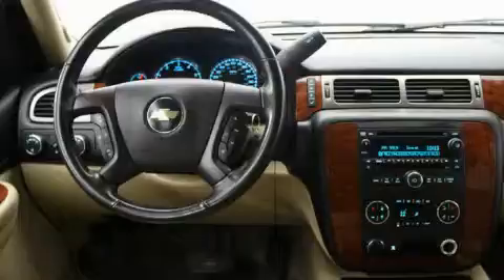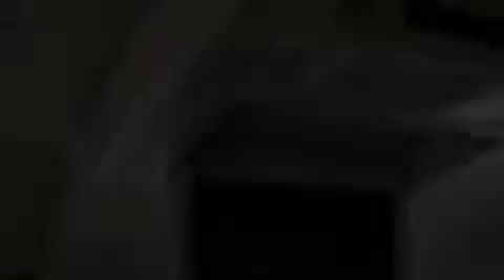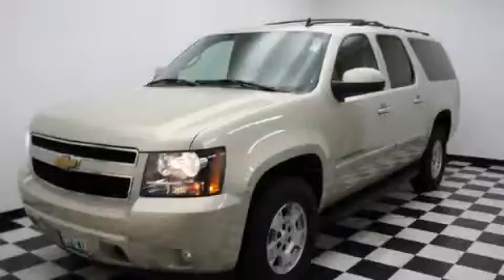Preowned 2007 Chevrolet Suburban Arlington WA 98223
16632 Smokey Point Blvd.

 Year: 2007
 Make: Chevrolet
 Model: Suburban
 Engine: 5.3L V8 SFI
 Trans.: Automatic
 Exterior: Gold Mist Metallic
 Miles: 61,502
 Interior: Light Cashmere